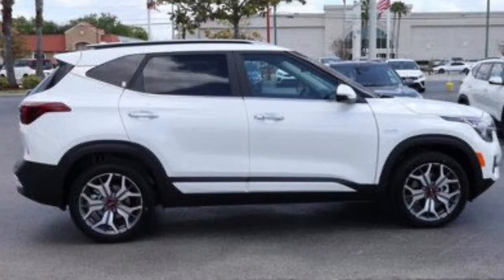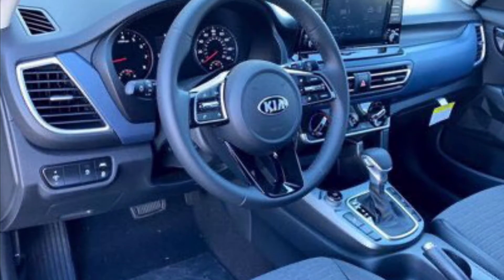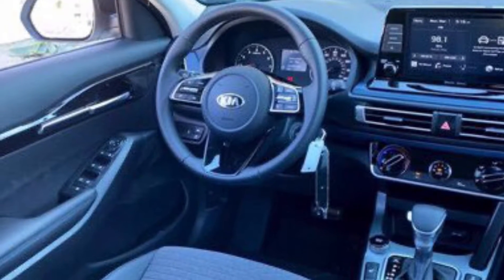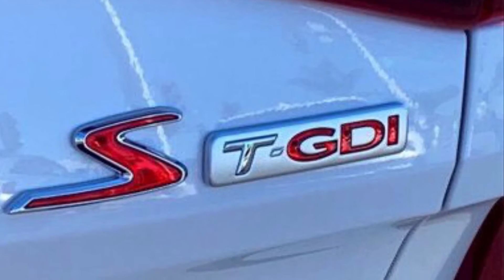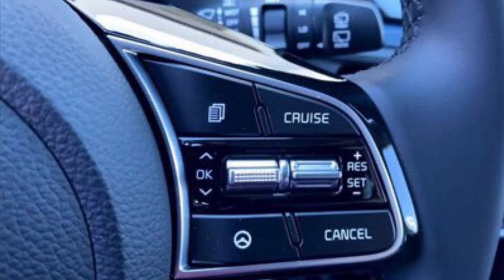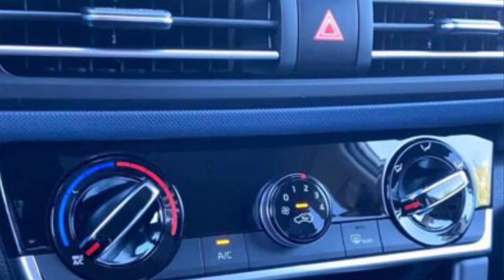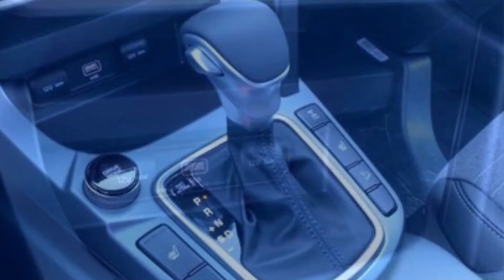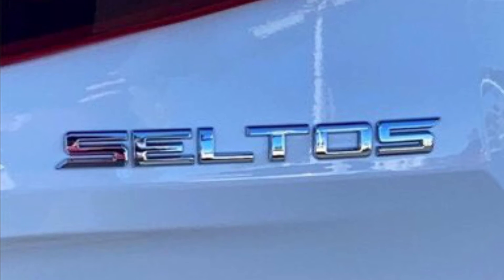2021 Kia Seltos Review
2021 Kia Seltos. Specs. Features. Pricing.